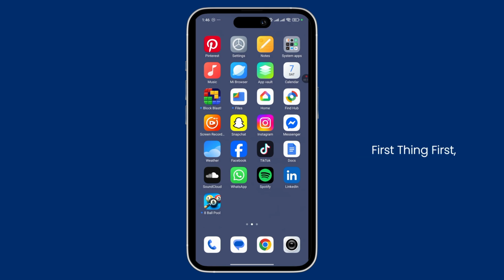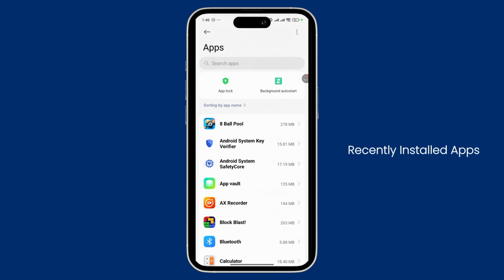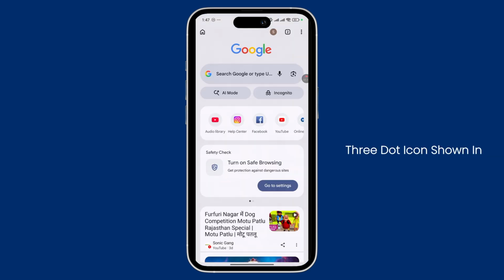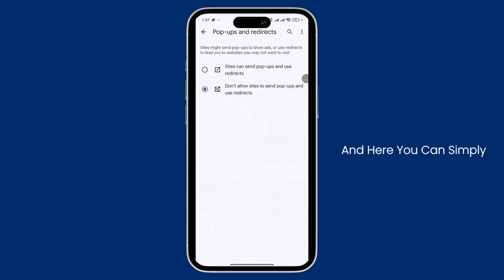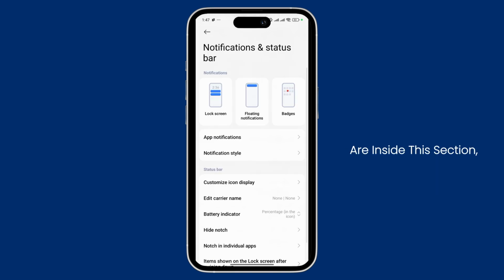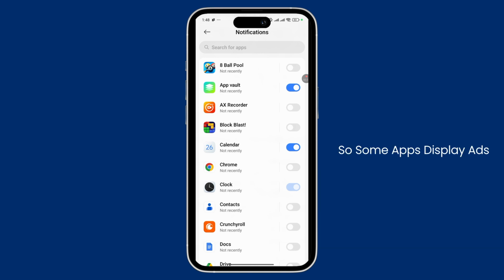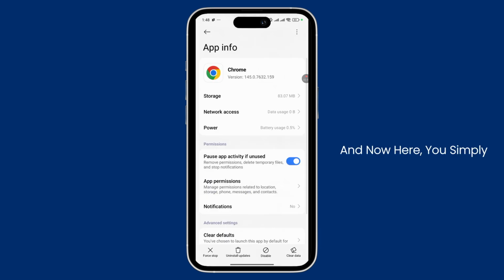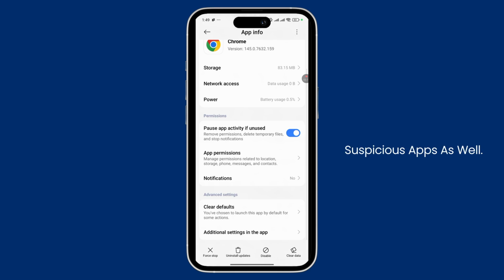How to Stop Pop Up Ads on Android Phone (2026)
Tired of annoying pop-up ads on your Android phone? 📱🚫 This step-by-step 2026 guide will show you how to stop pop-up ads on Android devices and enjoy a smoother, ad-free experience!

What You’ll Learn in This Video:
✅ How to disable pop-up ads in Chrome and other browsers
✅ How to remove adware apps causing unwanted ads
✅ How to turn off notifications from spammy apps
✅ Best settings to block ads on Android in 2026

Whether your phone is showing random ads, redirects, or intrusive notifications, this tutorial will help you identify the source and completely stop pop-ups for good.

📌 Chapters:
⏱ 0:00 - Introduction
⏱ 0:10 - How to Stop Pop Up Ads on Android Phone